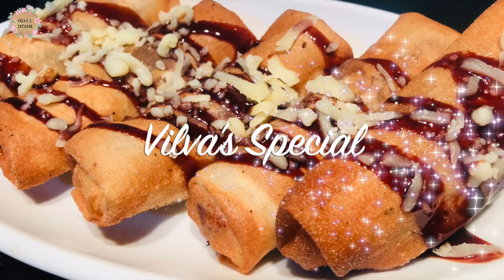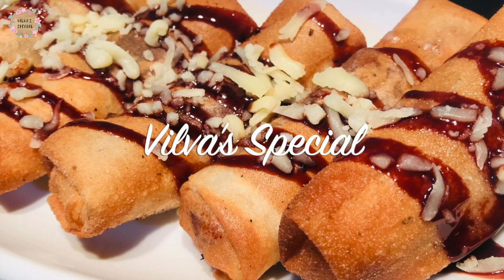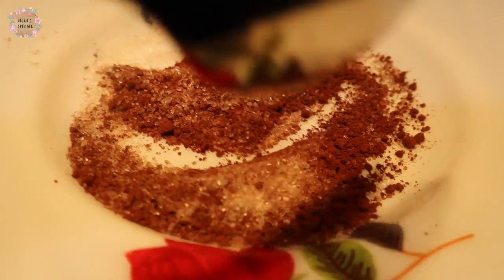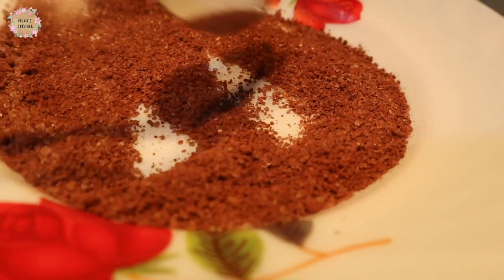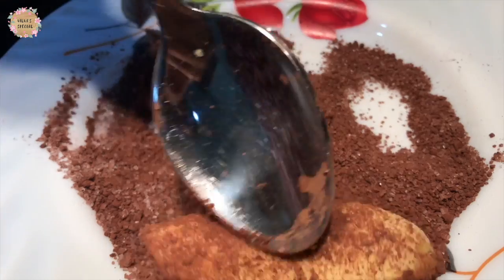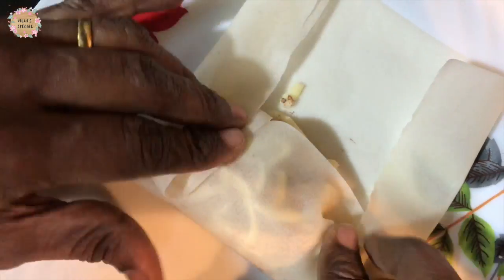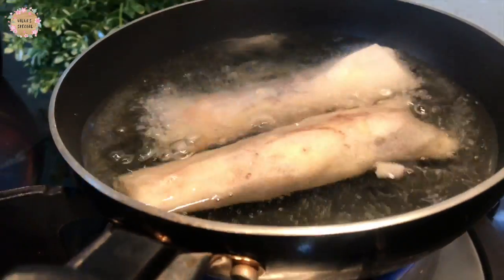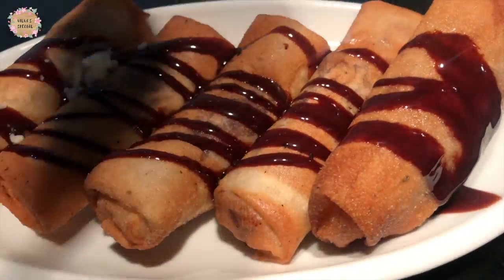Chocolate Cheese Banana Roll | Kids' Snack